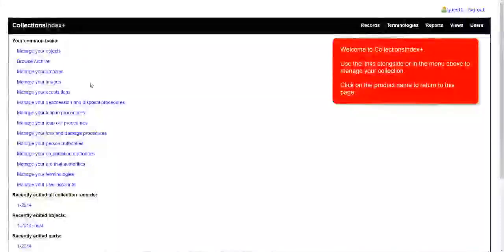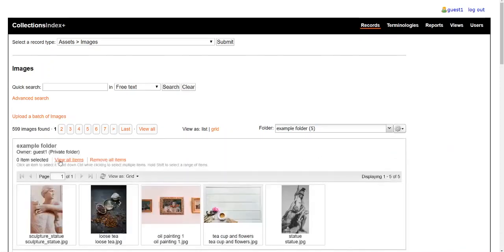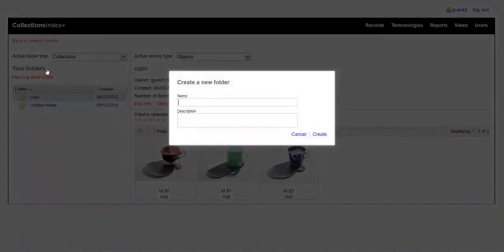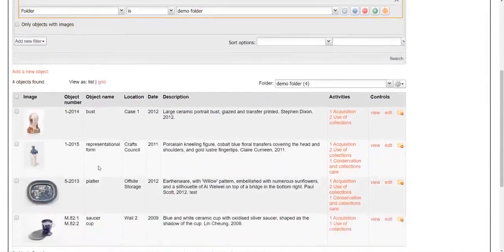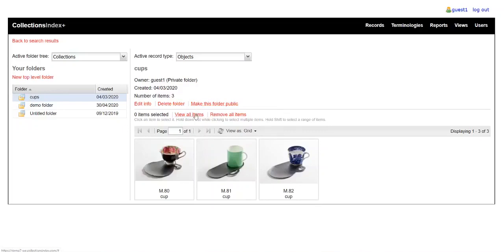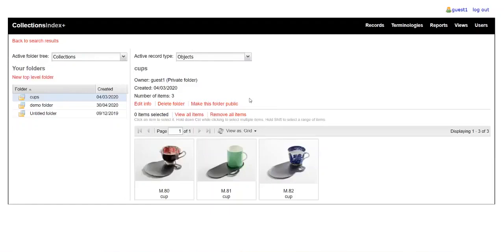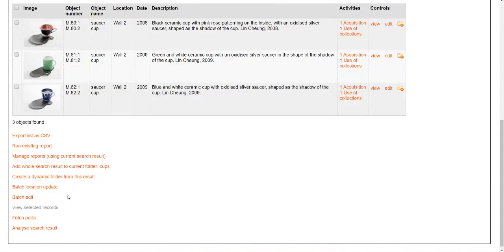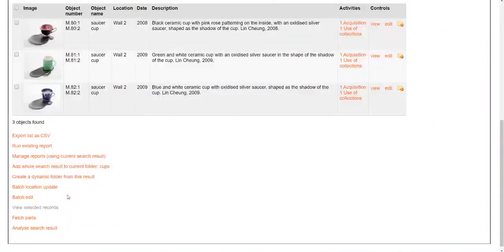Folders in CollectionsIndex+ Collections Management System (Legacy Video)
How to use procedure records to record related information such as the Acquisition method or Loan borrower name for the objects in your collection.

An introduction to Folders and their uses in the Web Edition of CollectionsIndex+.

Group together records in folders for easy retrieval, batch editing and reporting when planning exhibitions, organising loans out, administering researcher enquiries and many more tasks.